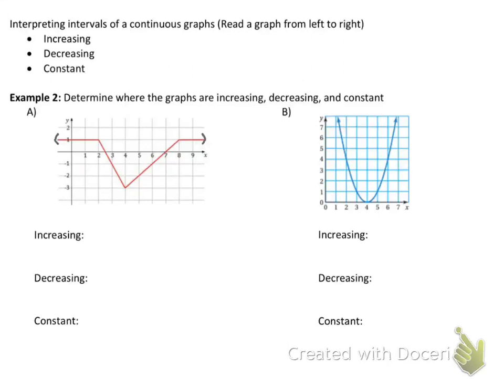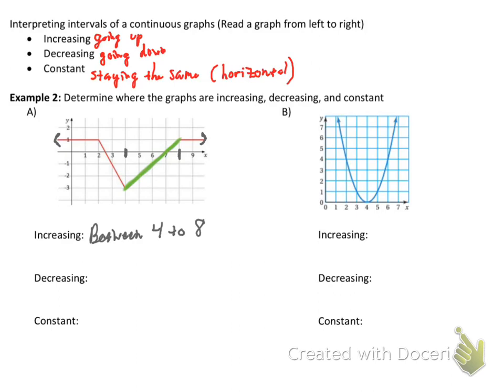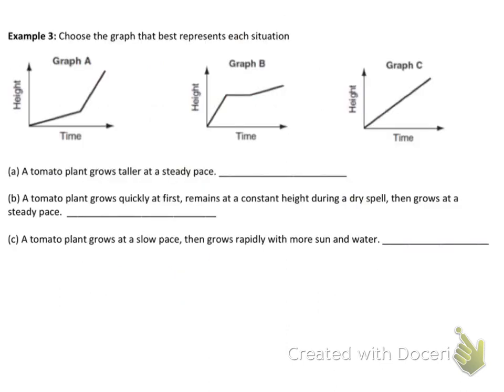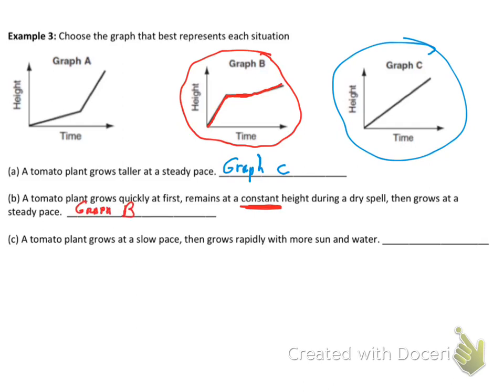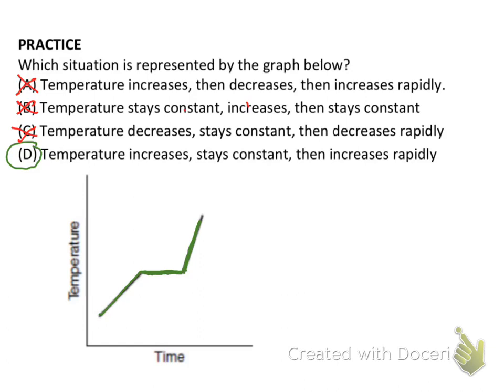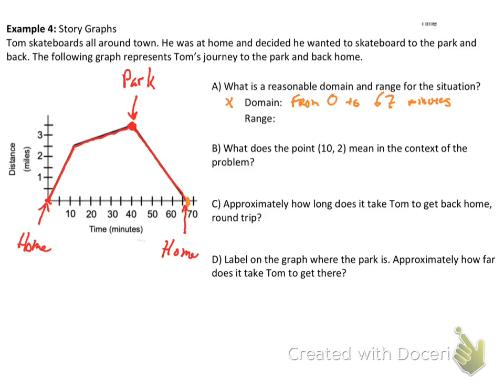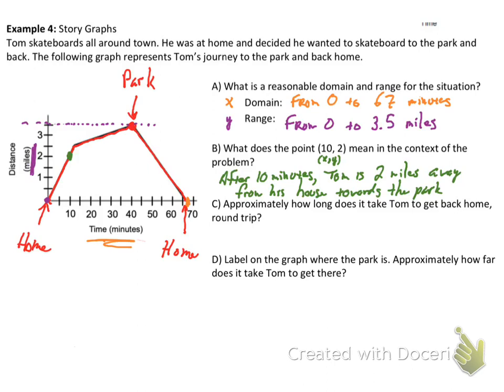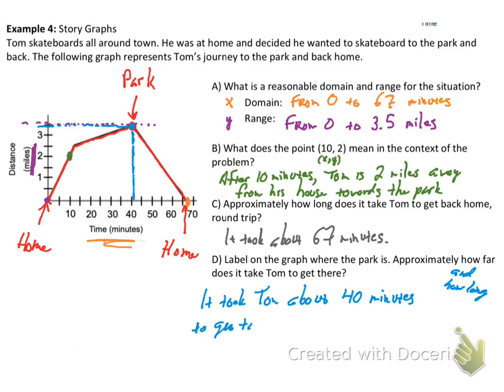Analyzing Graphs of Functions & Story Graphs (3C pt. 2)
Analyzing Graphs of Functions & Story Graphs Video Notes (3C pt. 2)